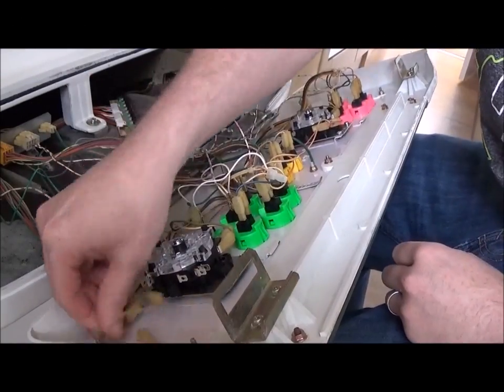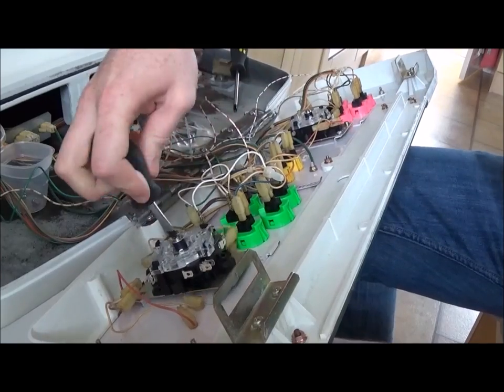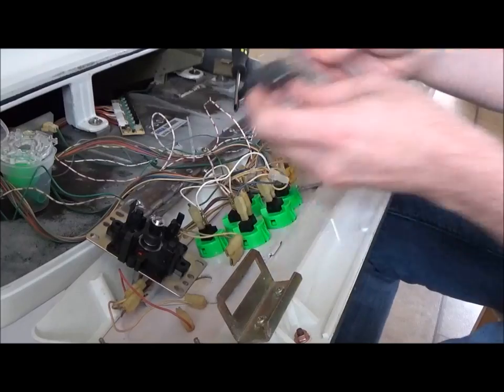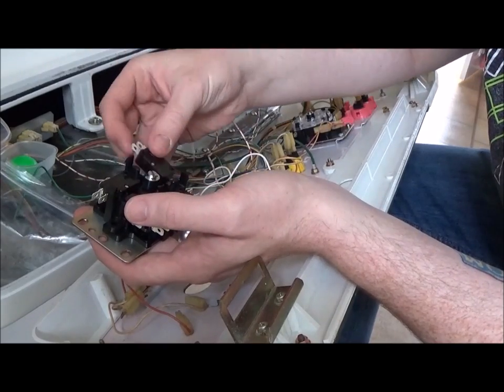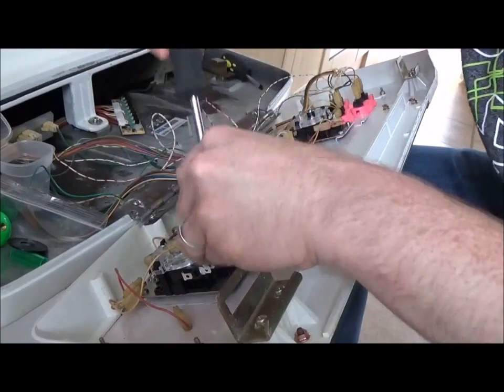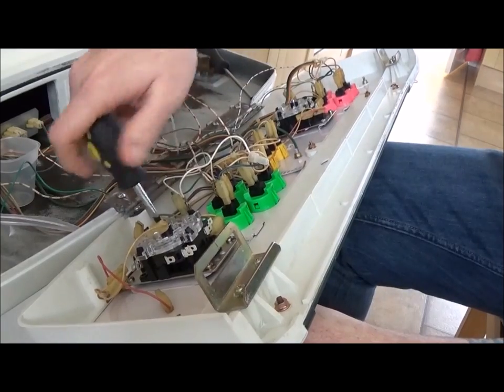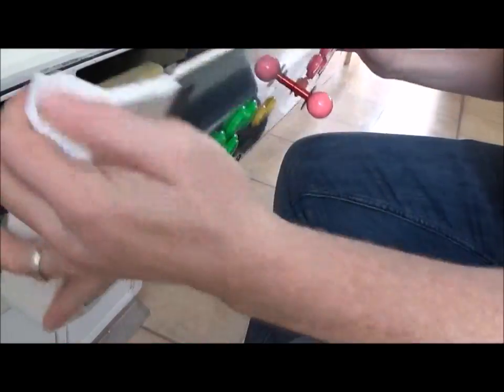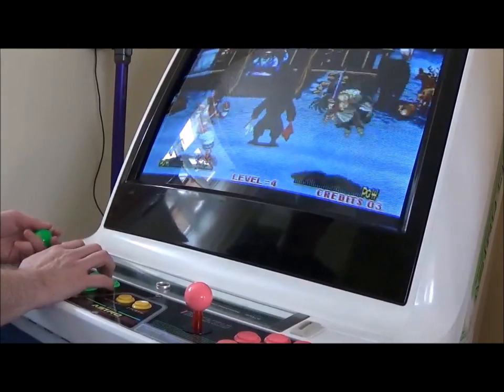Changing Microswitches in a Sanwa JLF JoyStick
Here I go through how to change the microswitches on a Sanwa JLF joystick... it isn't as hard as it sounds :)